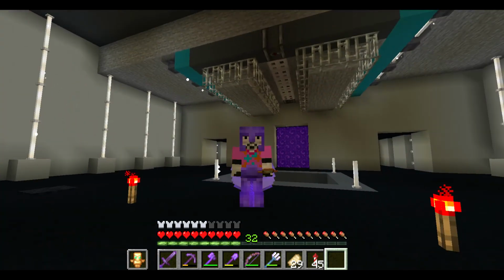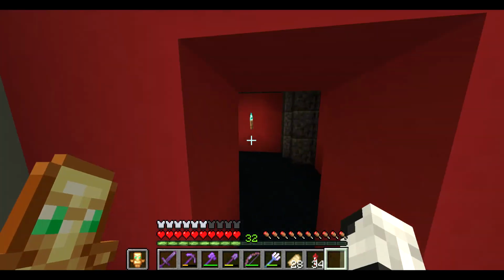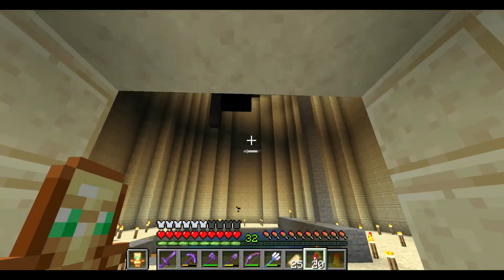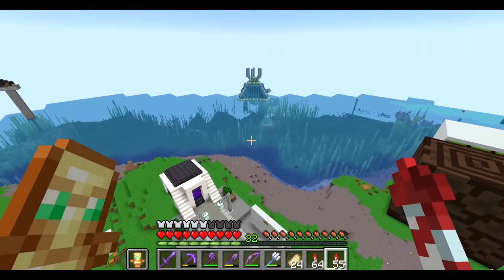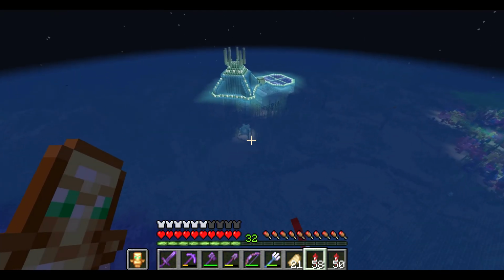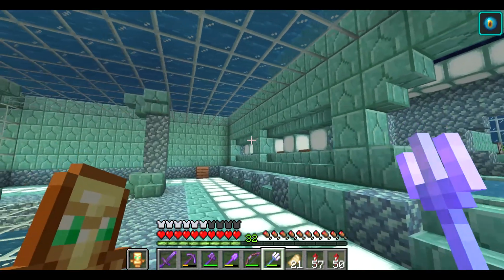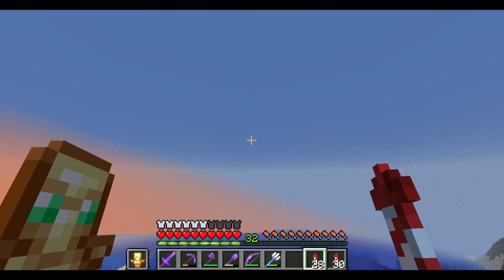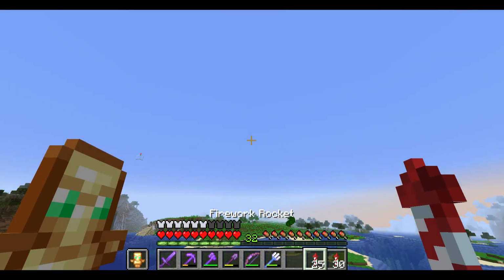FORTCRAFT S1 - FINALE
This is the 3rd and final episode in the Fortcraft S1 World tour series. It is a world tour of our Minecraft survival server called Fortcraft. We played  on the server for about 6 Months.

This are some of the members of the server if you want to check them out.